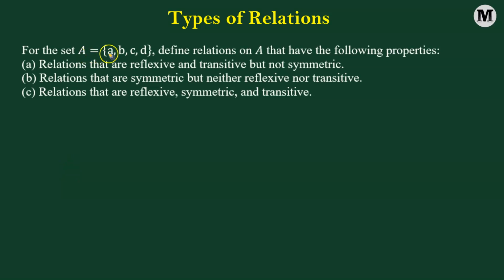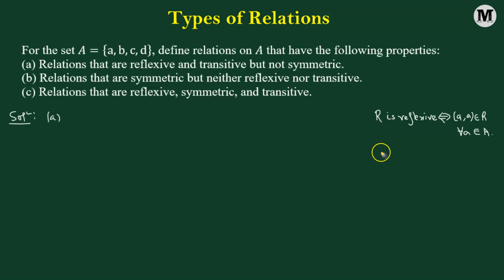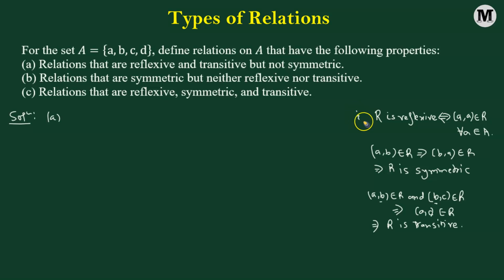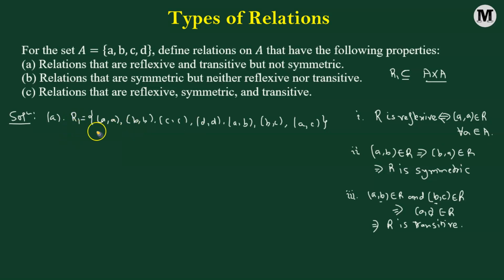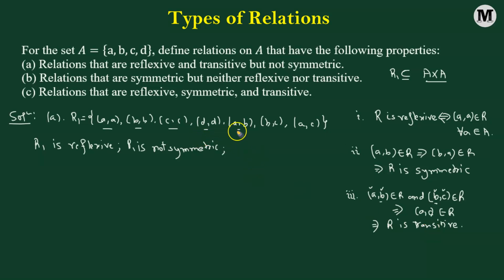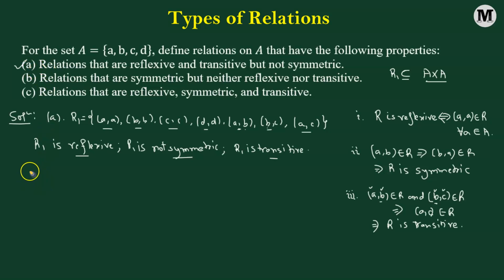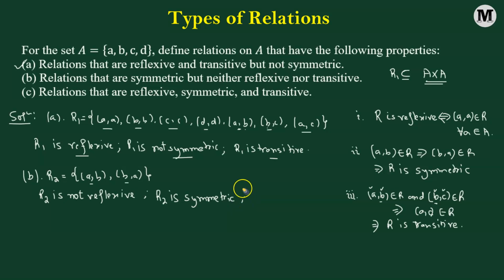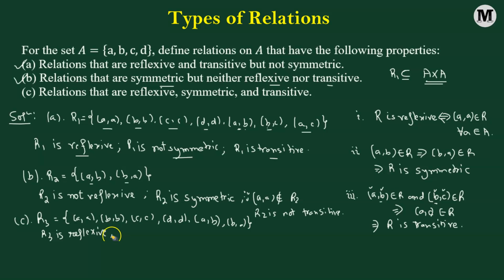4.12 | Relations | Types of Relations - Worked Out Problems 12